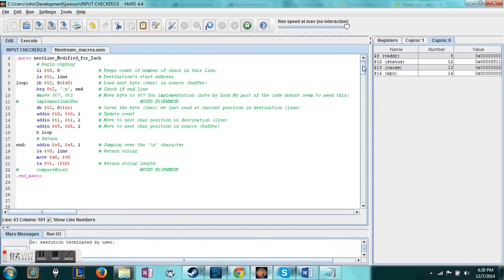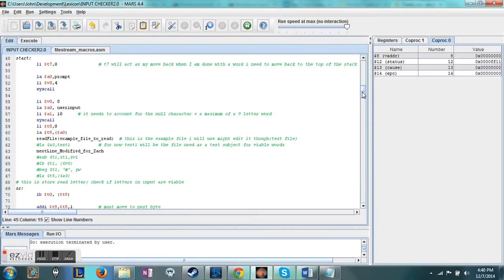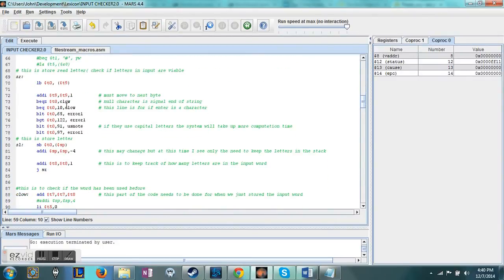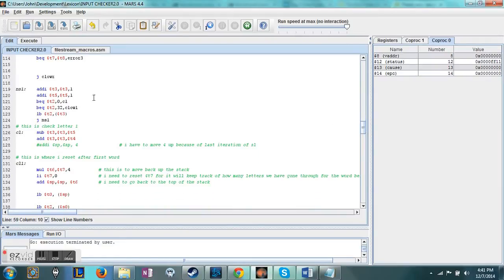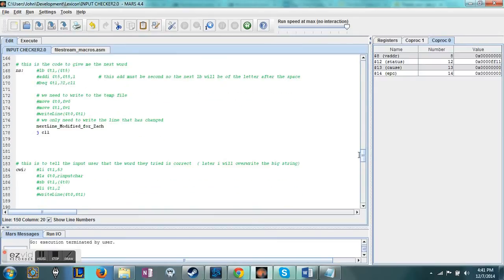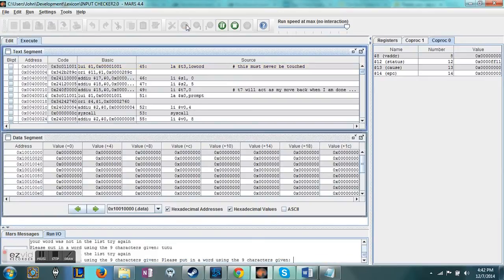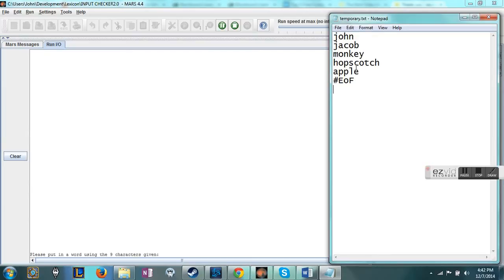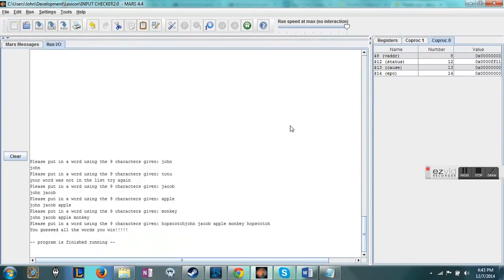Lexathon in MARS part 2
Part 2 showing off our code for the game Lexathon.